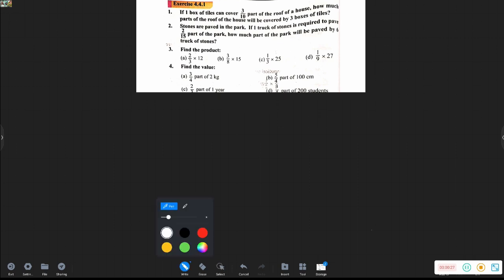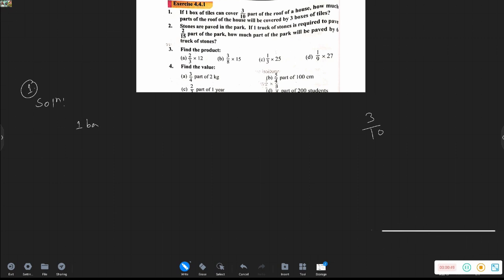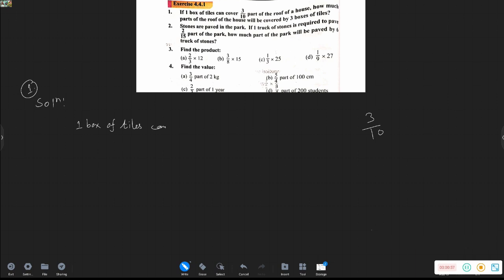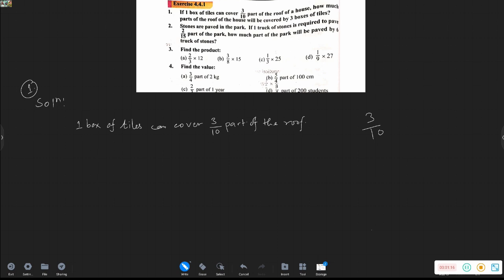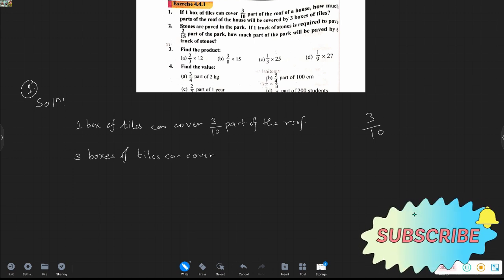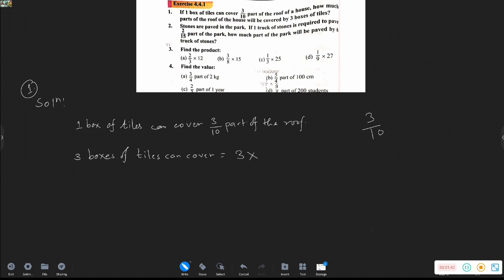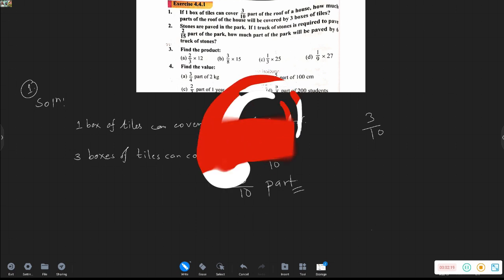Fraction Multiplication ll Grade 6 Maths || Ex .4.4.1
fraction@tutordinesh2047